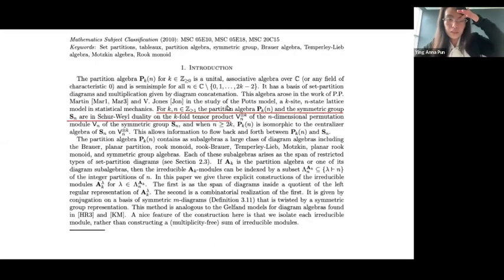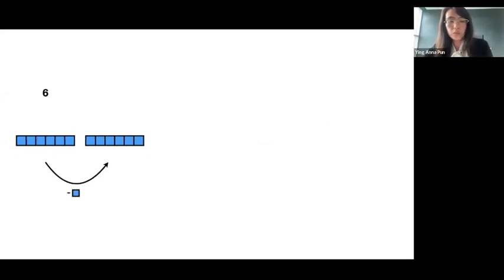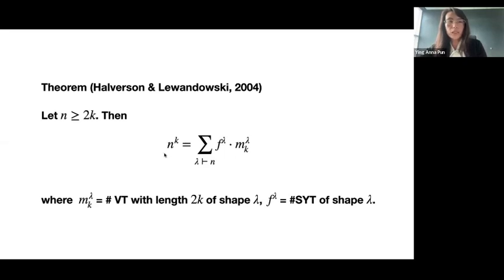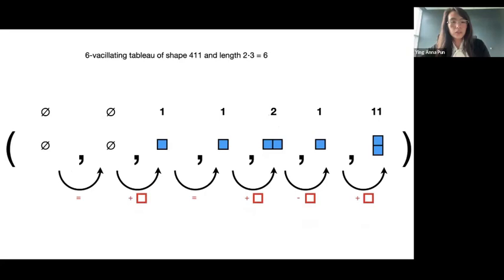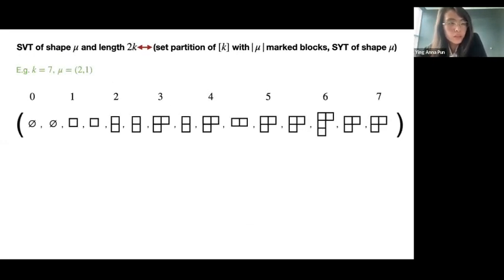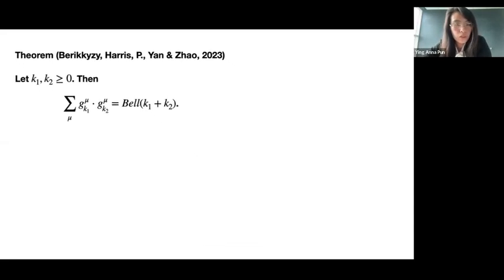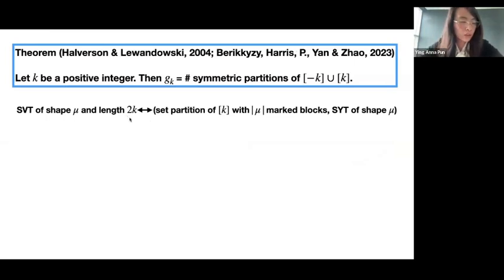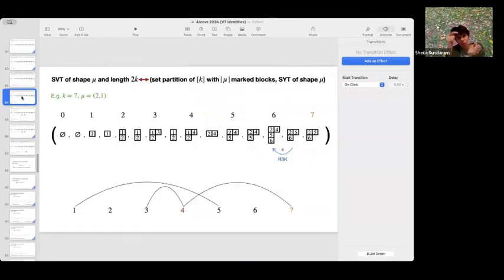Combinatorial Identities for Vacillating Tableaux by Anna Pun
Anna Pun presents "Combinatorial Identities for Vacillating Tableaux" at AlCoVE 2024, June 17-18.